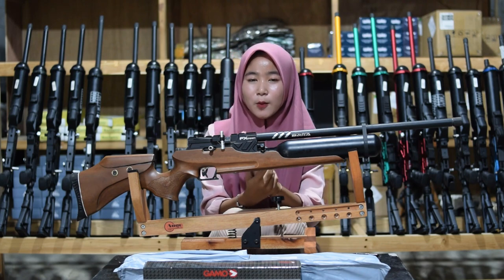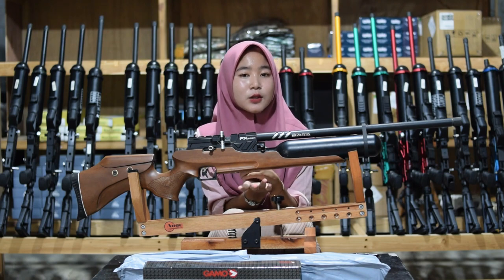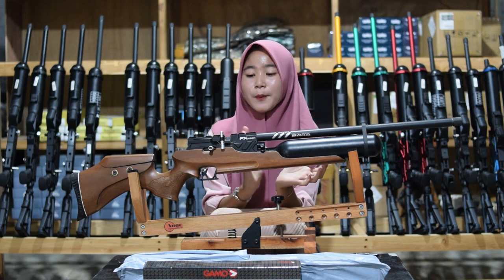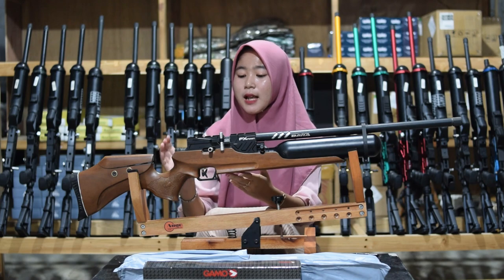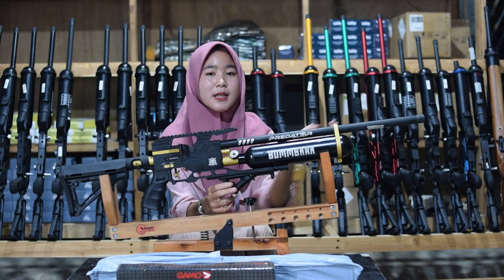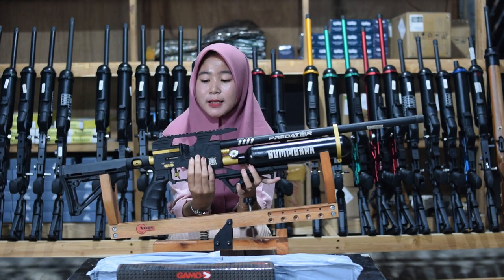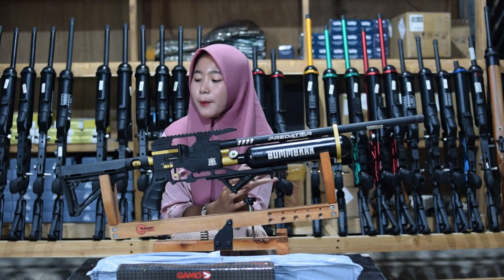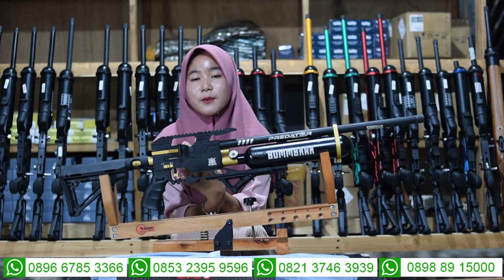UPDATE STOK!! SENAPAN ANGIN PCP BOCAP BUMMBARA SERIES TERBARU 2024.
Salam satu laras, salam satu hobi, salam Jedor dari Galery senapan angin.
di Channel ini kami merupakan Official Resmi dari cv ahas outdoor yang menyediakan perlengkapkan berburu Anda mulai dari senapan angin uklik, senapan angin gejluk, senapan angin pcp, dan accesories lainnya.

UNTUK ORDER SEKARANG BISA VIA WA